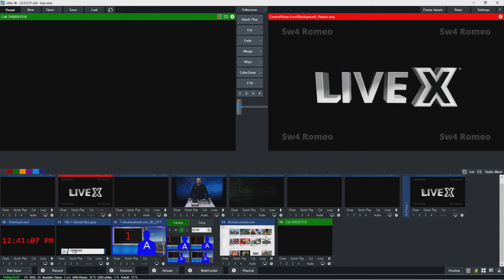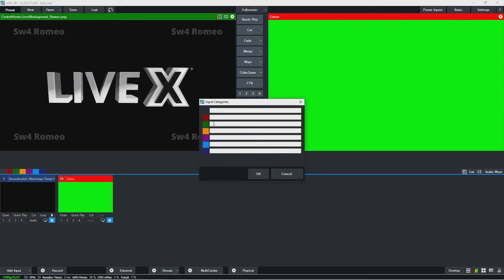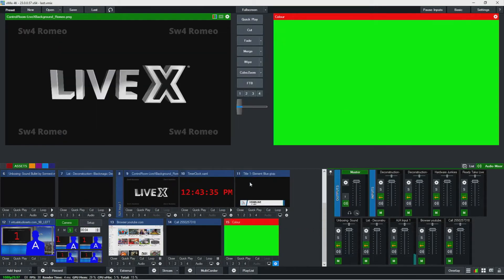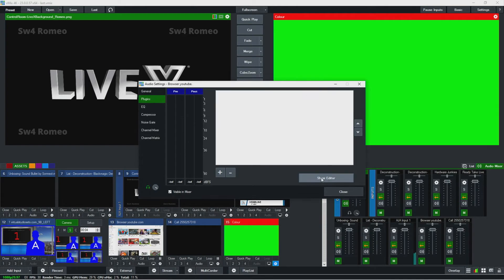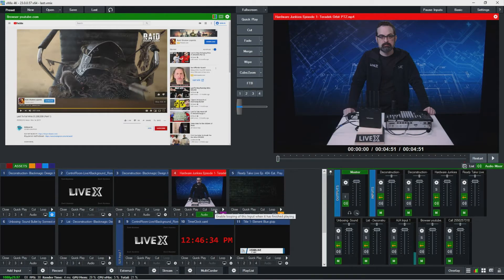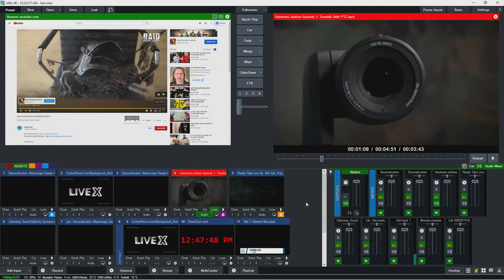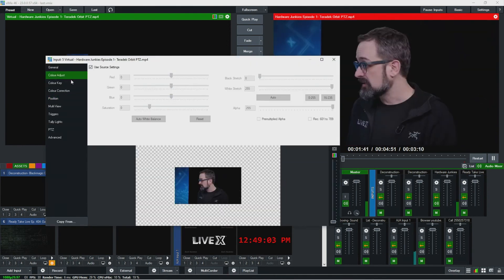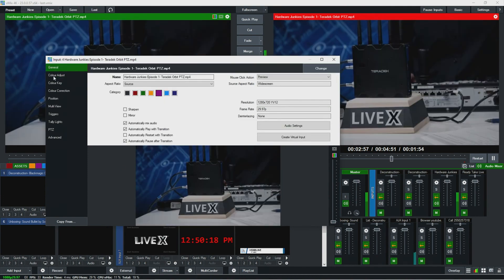vMix Training Series: Exploring Input Settings Part 1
In our latest vMix training session, LiveX Creative & Technical Producer Nick Walsh takes you through the myriad settings available to users within an individual input, including color-coding folders for easy asset organization, assigning mouse click actions and source aspect ratios. He also walks through the many different controls available within each audio channel within an individual input, including automatic gain control, adding audio delay, along with an incredibly useful tip on utilizing negative delay to combat any audio/video syncing issues in your stream.